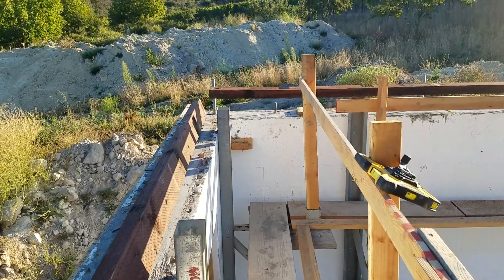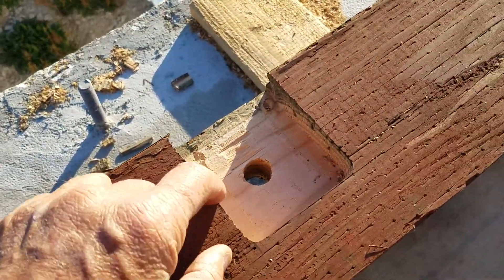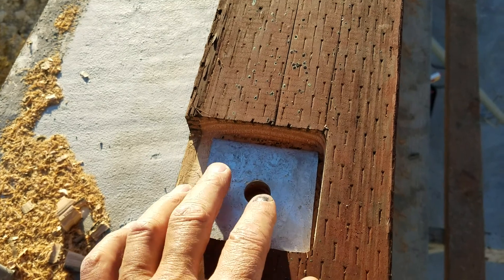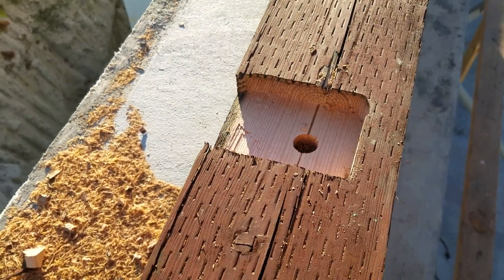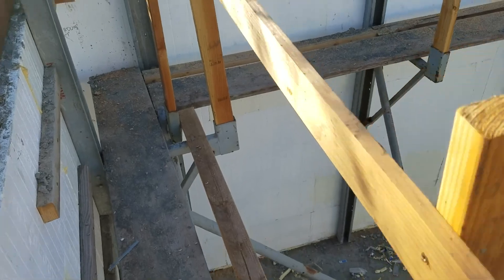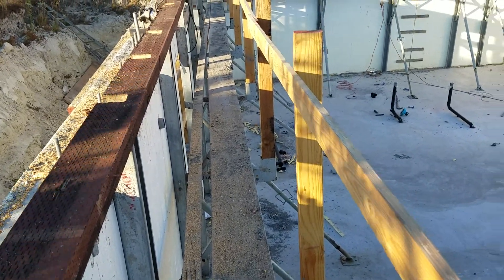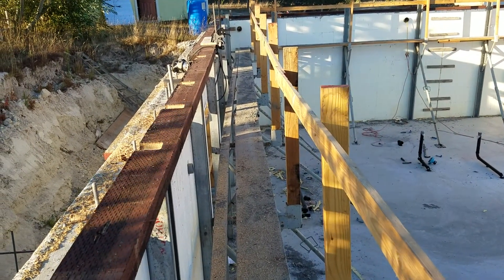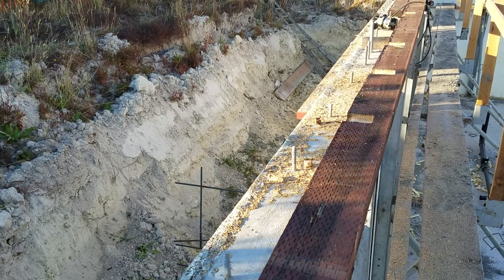10 1 19 mud sills